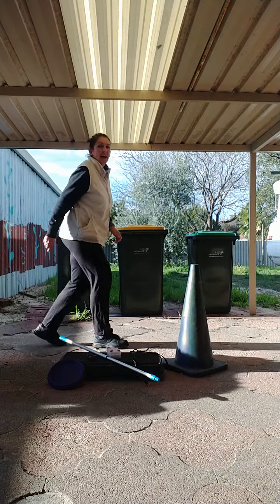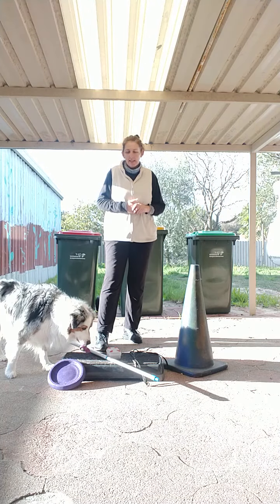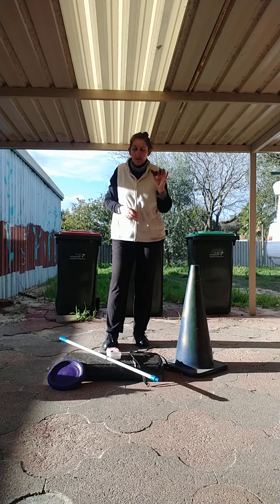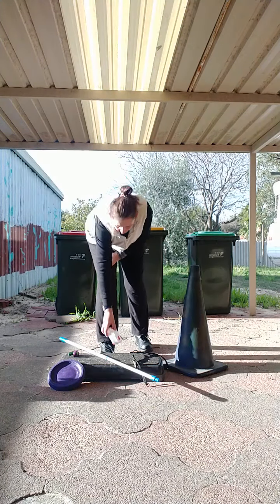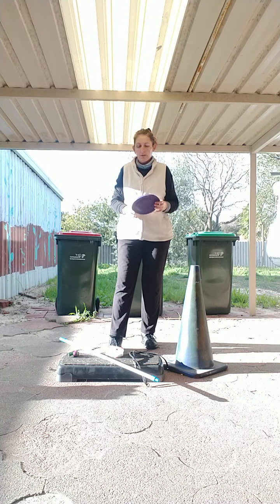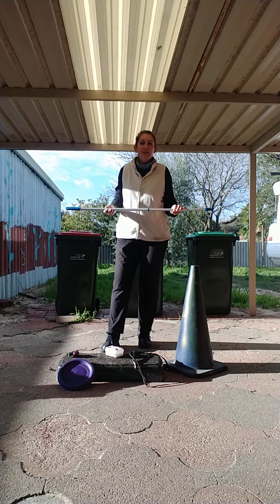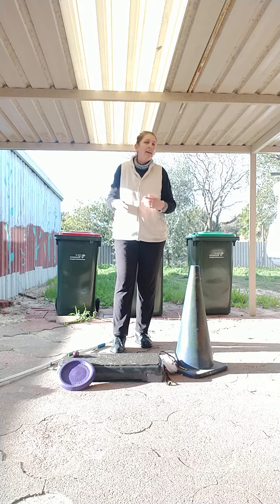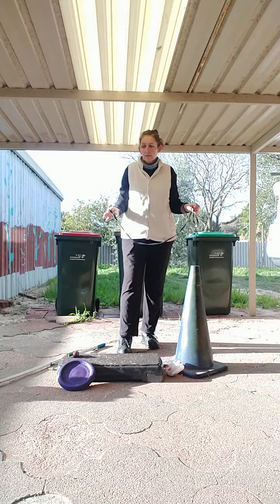Fit and Fun with my dog, my "essential" training tools